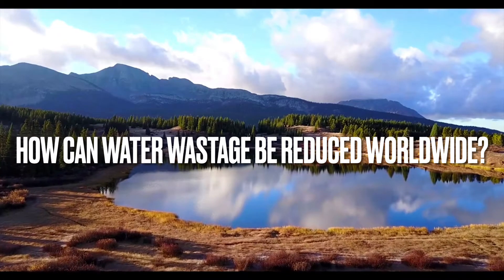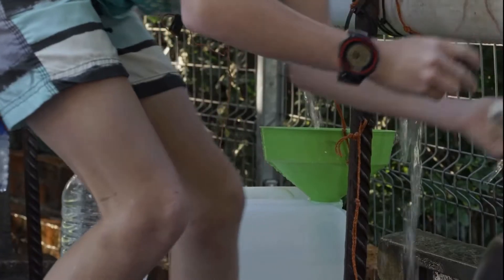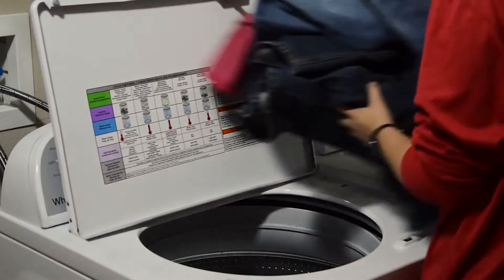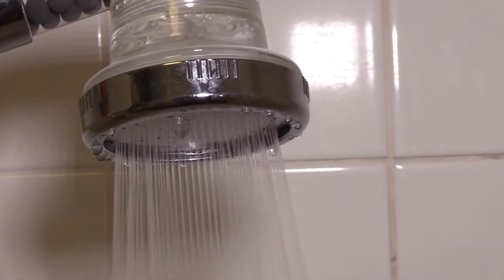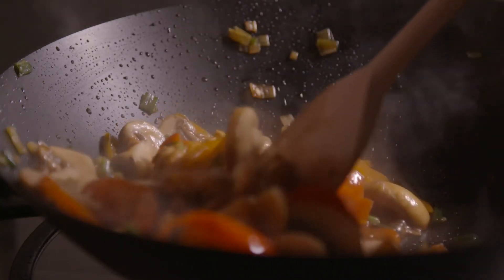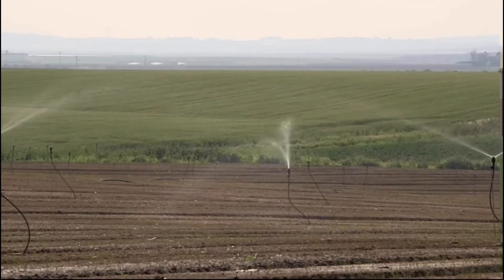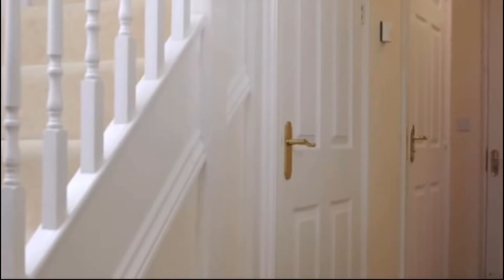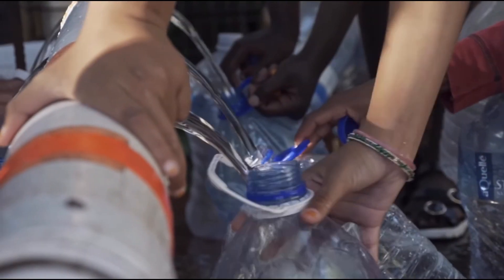How to Reduce Water Wastage - GP project